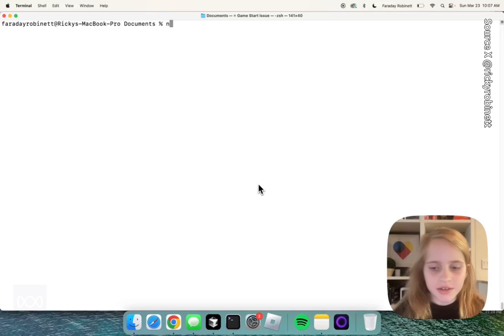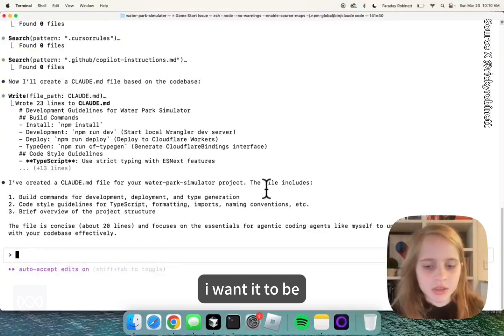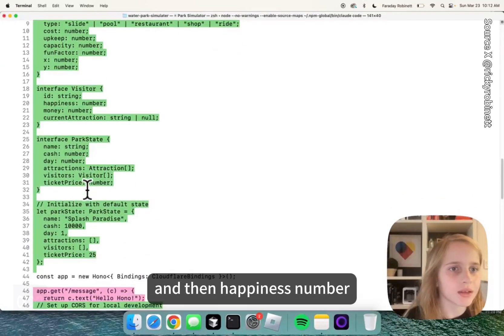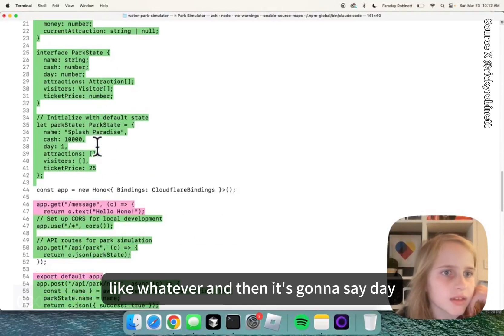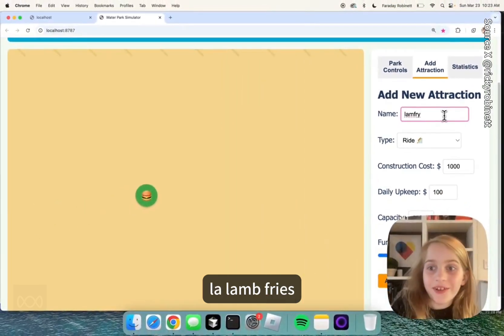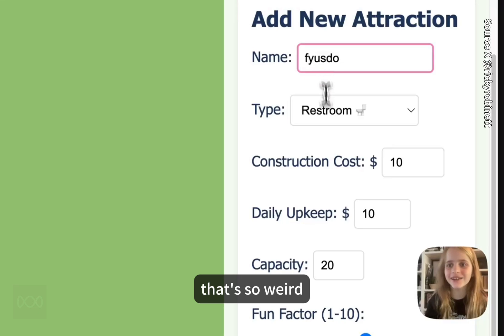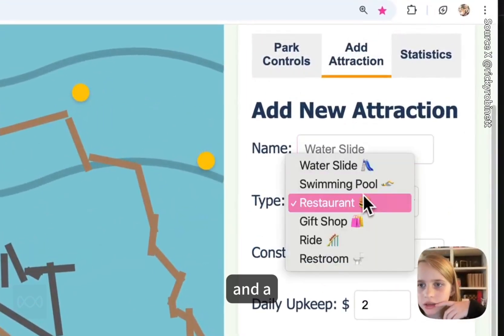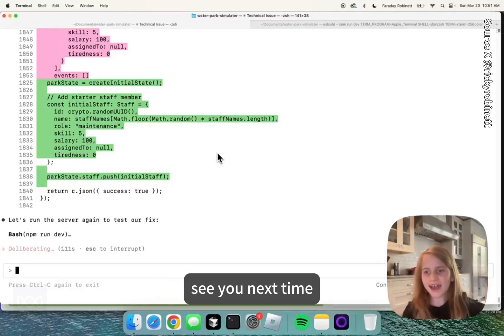8歲小女孩使用Claude Code自建樂園模擬器！How do 8-year-olds vibe code ?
是的，這個小女孩Fay又回來了！ Fay 第一次使用 AnthropicAI 的 Claude Code 及 CloudflareDev 、honojs 來建造一個主題公園模擬器。根據身為ClaudeflareVP的爸爸@rickyrobinett 的一些發現：

- 她在寫程式時唱歌和跳舞的次數增加了整整 100%！
- 她發現用 Claude Code 閱讀程式碼比用 Cursor 閱讀得更多。
- 用 Claude Code 時，她似乎能花更多時間同時專注在她正在開發的應用程式和程式碼上。
- 她用了 45 分鐘的時間，總共花費剛剛超過 5 美元。「這也太划算了吧！」她說。（不過我猜，如果她一直用下去，可能會要求我幫她調高零用錢！）
- 她過去 6 個月花了很多時間使用 Cursor，這讓她能更快上手 Claude Code。
- 如果她一開始就用 Claude Code 的話，學習曲線可能會更陡。
- 每次看她試用這些工具時，我總能從她身上學到很多，也很享受我們一起探索 AI 世界的樂趣。

影片出處：X @rickyrobinett

本影片所附加的字幕純屬個人分享用途，旨在協助觀眾更好地理解影片內容，無任何商業用途。字幕內容基於影片原有資訊進行整理，對影片原著作權持有人致以尊重。若有侵犯著作權之處，敬請聯繫，將立即移除相關內容。

The subtitles provided in this video are solely for personal sharing purposes and aim to assist viewers in better understanding the content. There is no commercial intent involved.